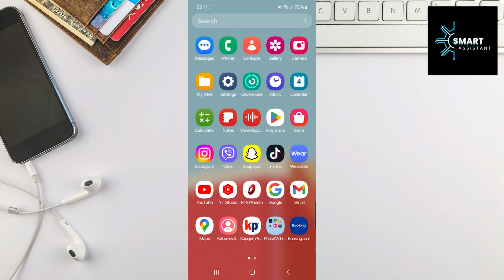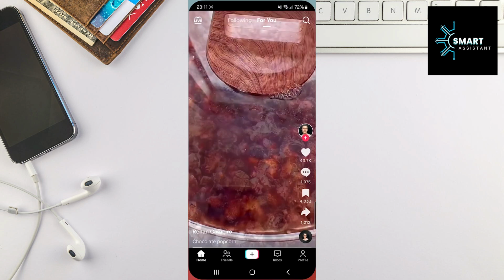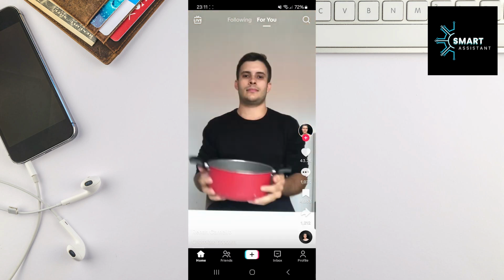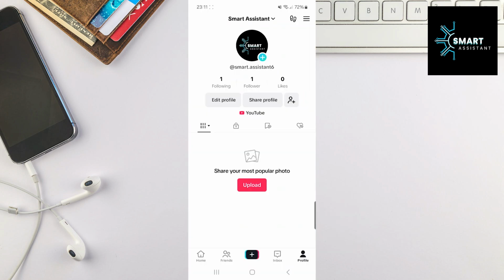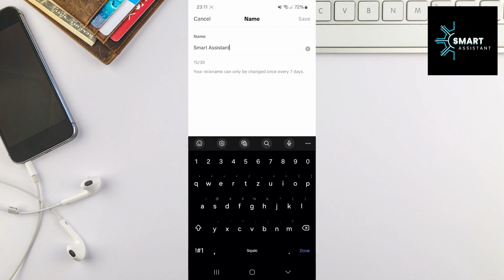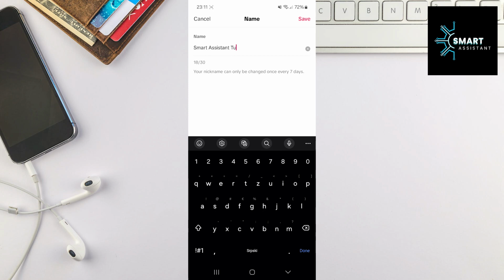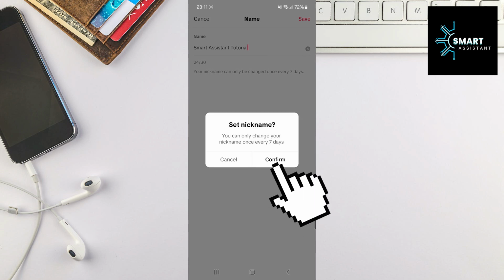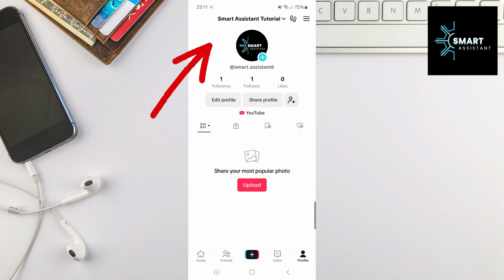How To Change Name On TikTok!?| 2024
In this short tutorial, I'll show you how to change your name on TikTok. Whether you want to update your existing name or simply customize it, this guide will help you achieve that step by step.